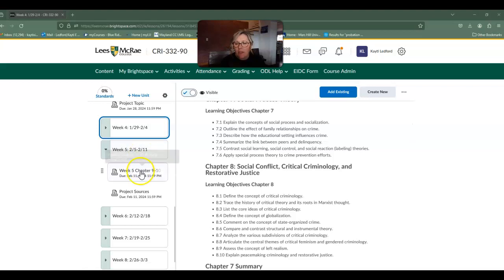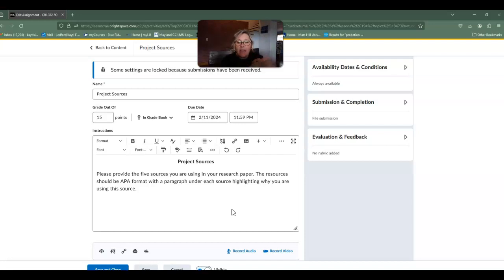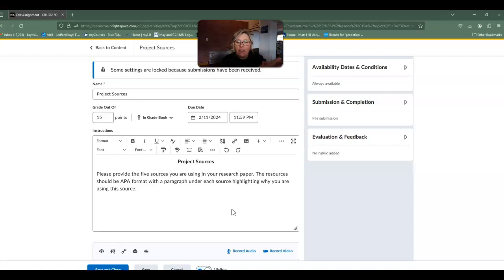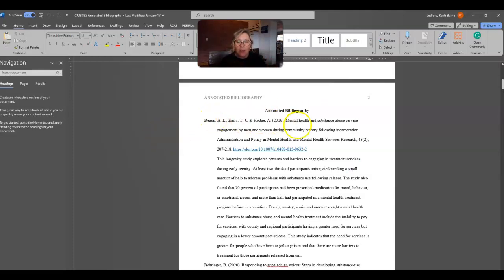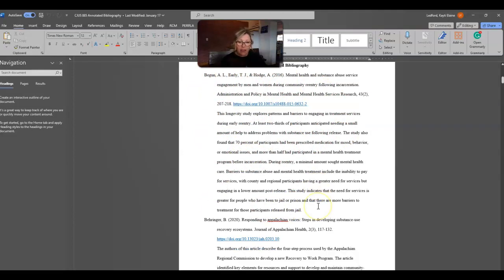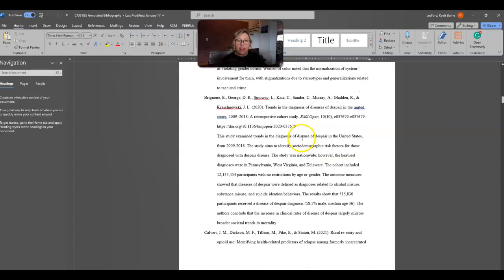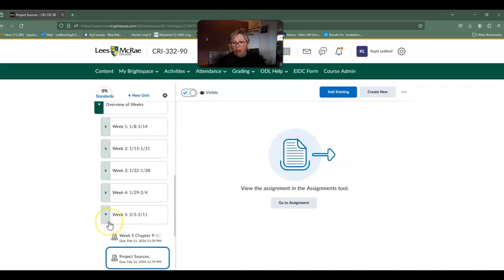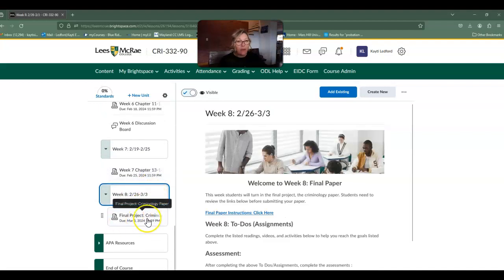Week 5 LMC 24